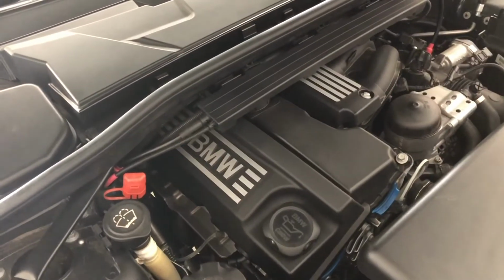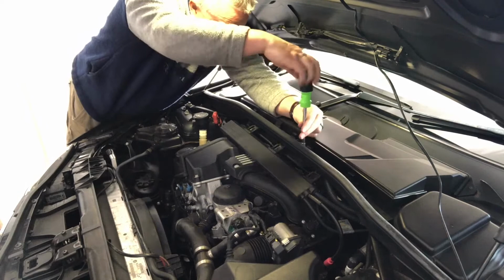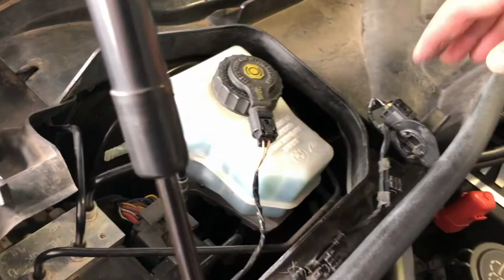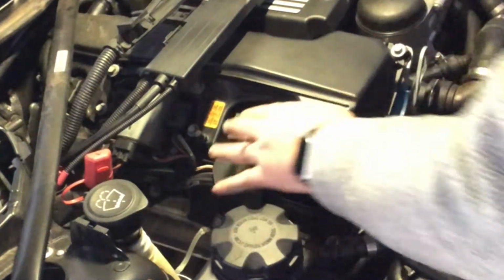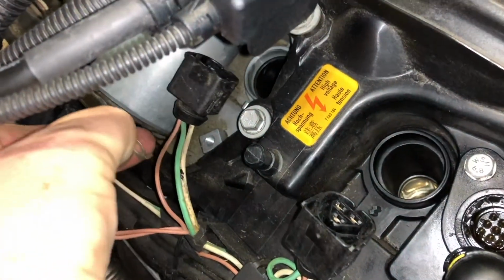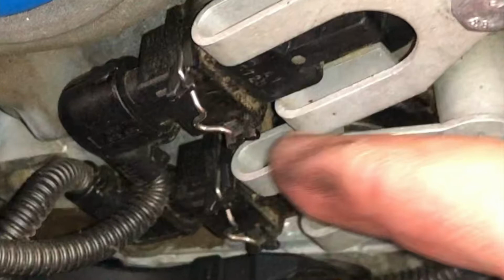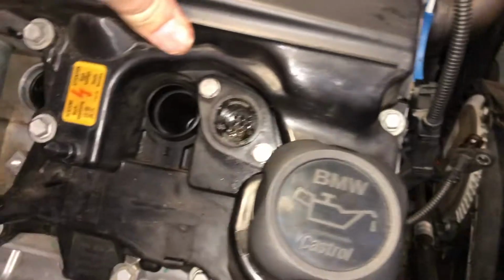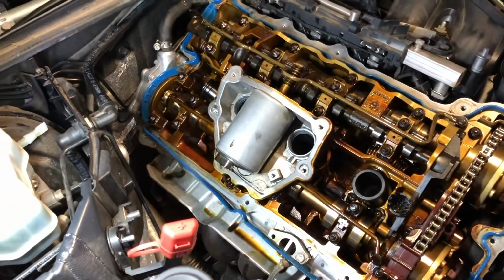BMW Replacing Rocker Cover gasket N46 Engine 20i 120i 220i 318i 320i 520i Change Tappet 1 3 5 series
I take you through step by step to pull the engine bay apart to get to the Rocker cover and to change the gasket.

Rocker Cover Gasket
Rocker Cover Gasket & Accentric shaft motor
The Magnatec Oil I used and like. Not all Oils can be used in Diesel as well as Gas/Petrol cars. This can
This oil also is great with newer BMW's with stop start technology as it clings to parts longer.
Torx Screw driver set
Torx Sockets **Great for every BMW owner**.
Stanley Basic Tool Kit 65 piece